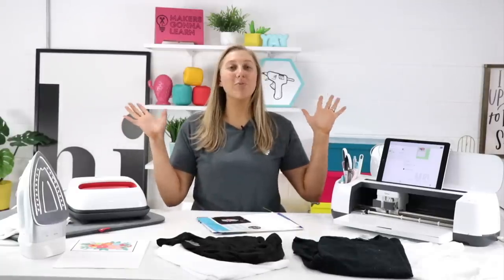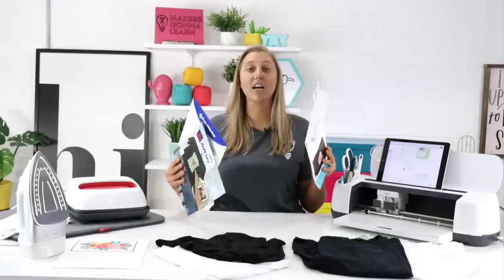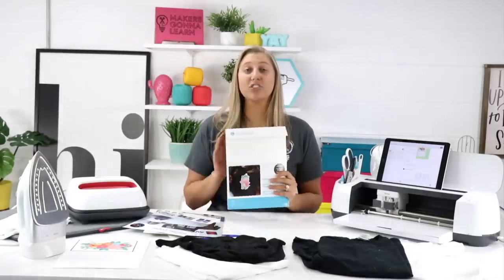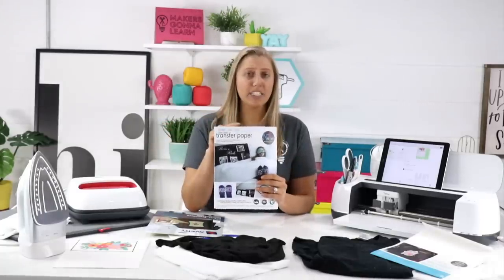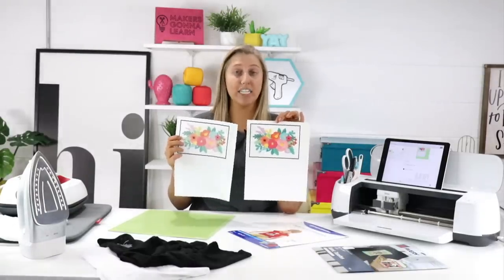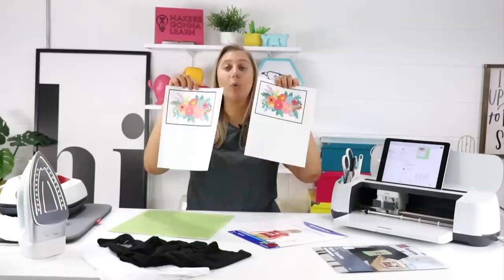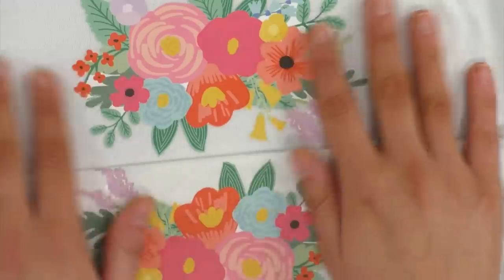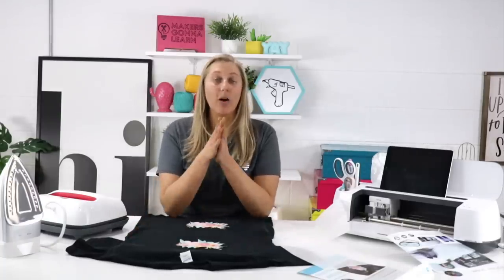How To Use Printable Iron On - The Best Printable HTV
If you're a Cricut Beginner, using Printable Iron-On is something you need to master. You will learn so many Cricut hacks on how to work with this fun material. We love Cricut comparisons, and if you're looking to learn how to use your Cricut Maker, this is a great video as well. Watch to find out How To Use Printable Iron On - The Best Printable HTV.

Our Favorite Printable HTV
Cricut Maker
Cricut Basic Tool Set
Cricut EasyPress 2, 9”x9”
Cricut EasyPress Mat 16”x20”
100% Cotton T-shirts
Poly/Cotton Blend Shirts
Household Iron
Butchers Paper (Overlay Sheets)